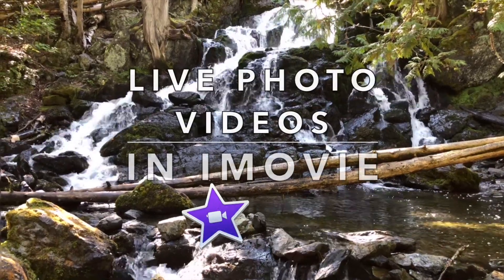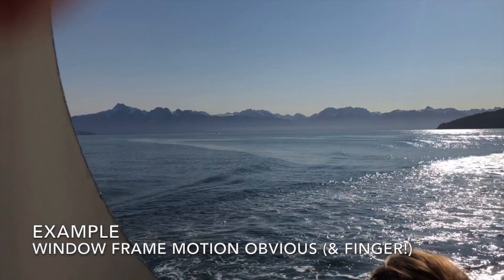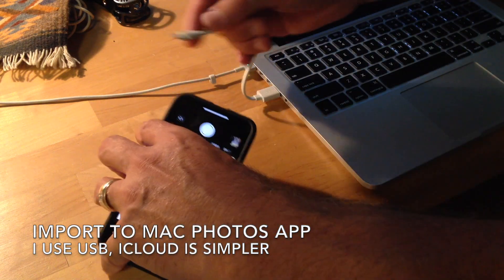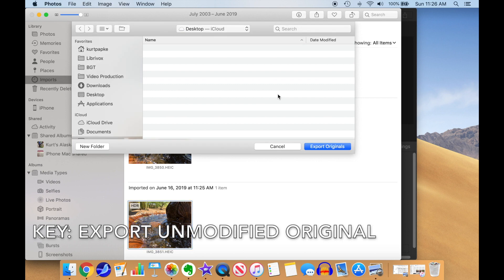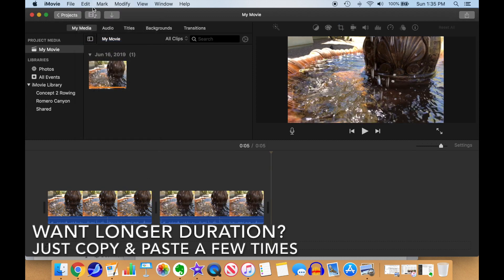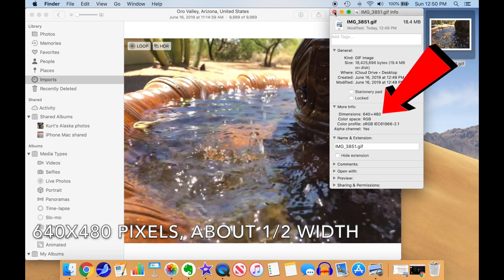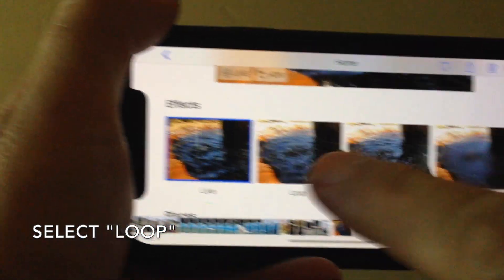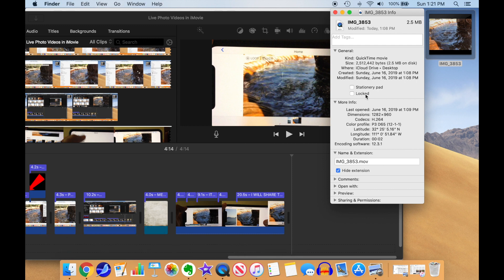iPhone Live Photo Videos in iMovie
Did you know that iPhone Live Photos are actually 3 second videos complete with sound?  I 'll show you how to import these short videos into iMovie.  No 3rd party apps required, just use the tools that come with your iPhone and Mac!